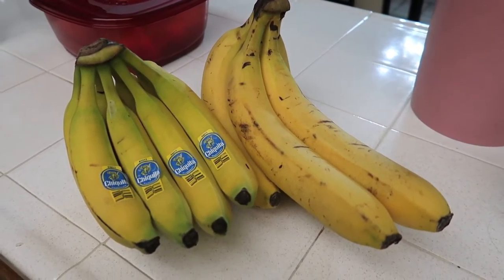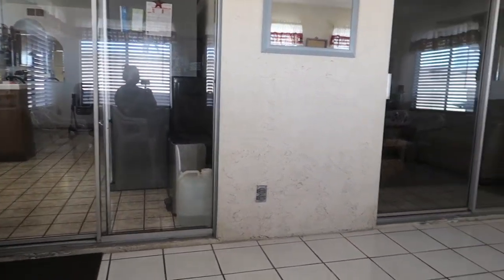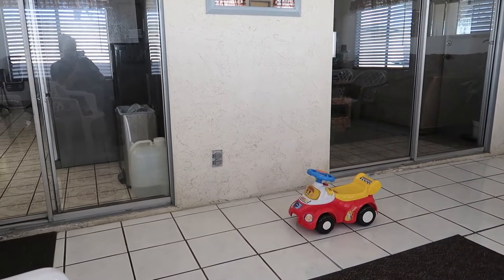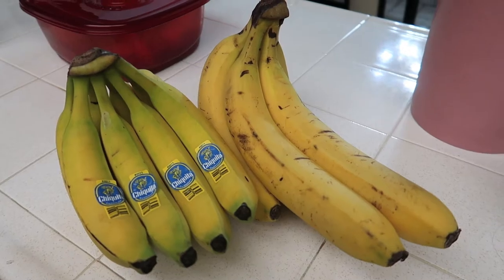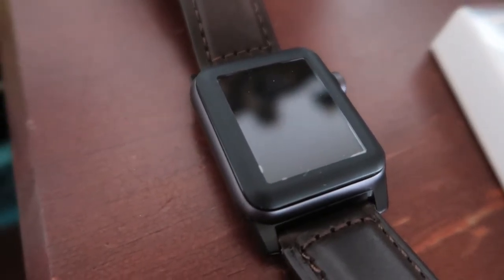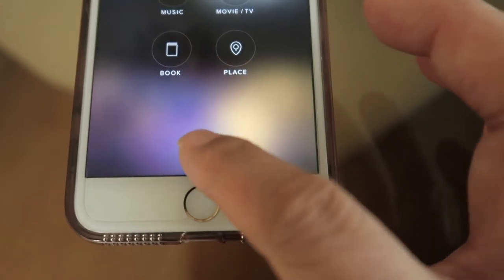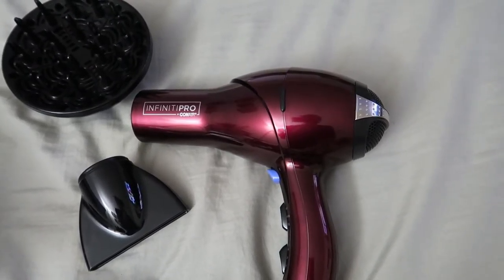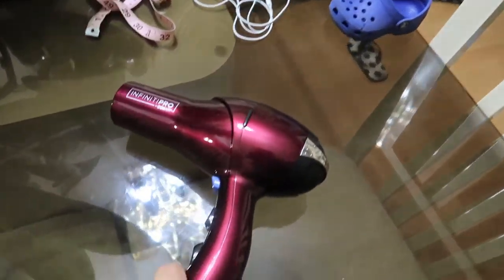I TOTALLY JUMPED ON THE BANDWAGON | February 26 & 28, 2018 | TheAustria4 VLOGS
Who else is on Vero? I am! This new social media app seems like something I will like. If you haven't joined yet...Join and ADD ME: mheartsn

VERO - mheartsn

TheAustria4